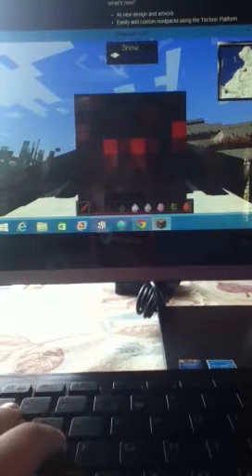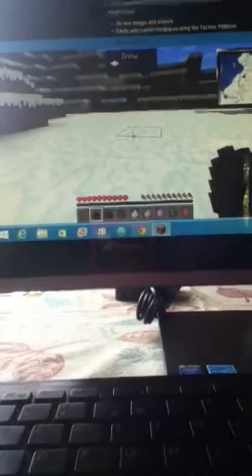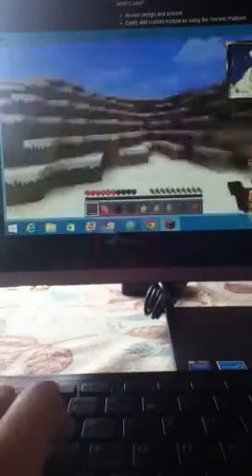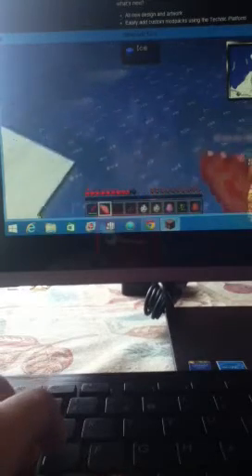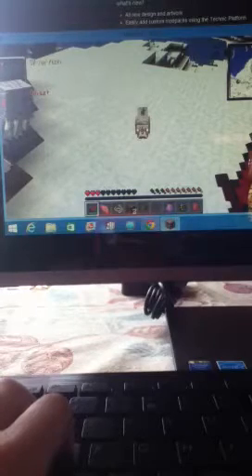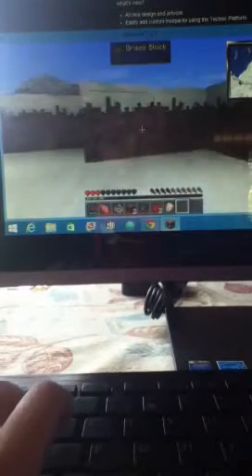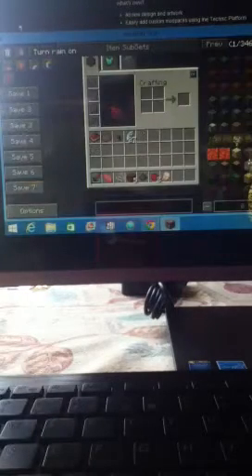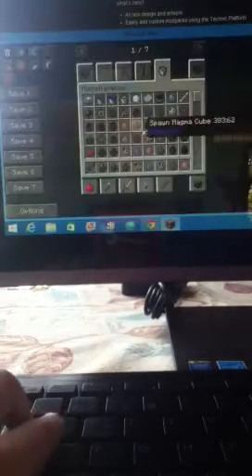Mod review morphing